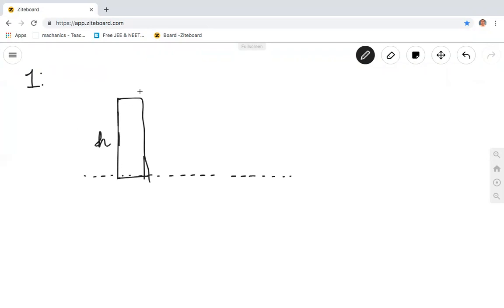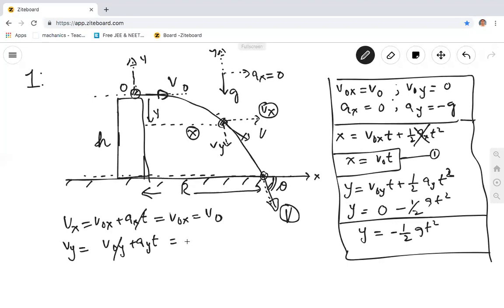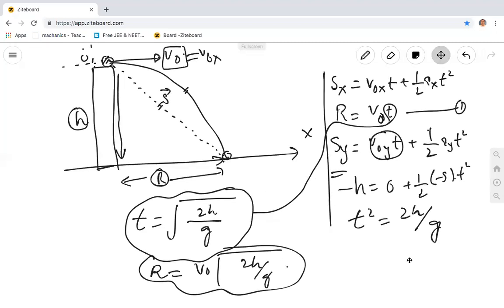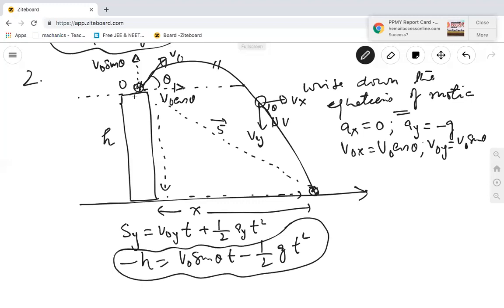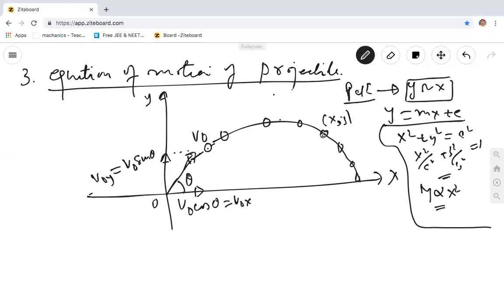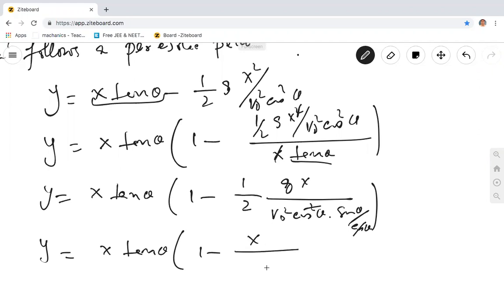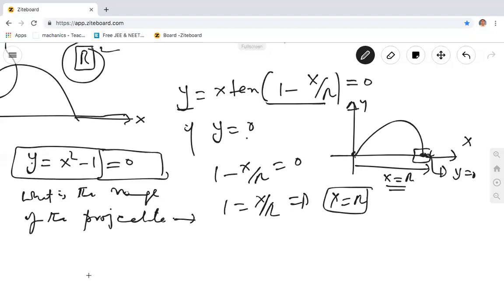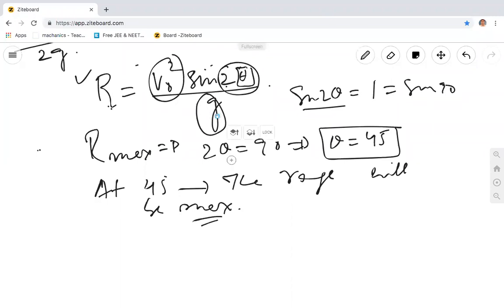2 lecture on projectile motion by nazir tantray